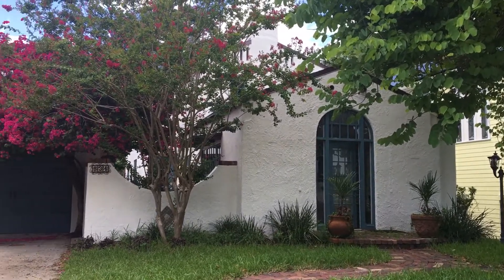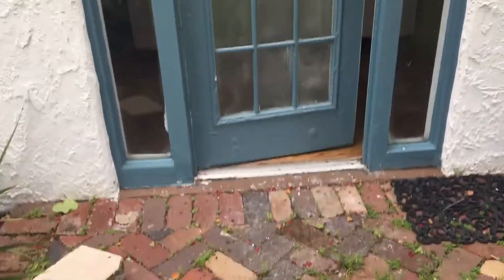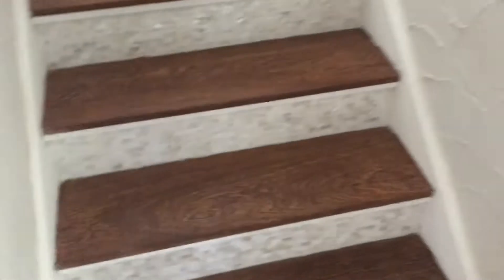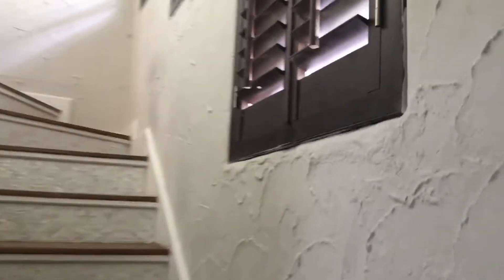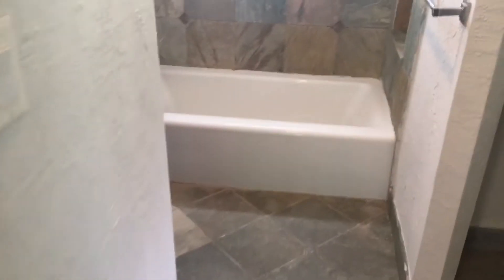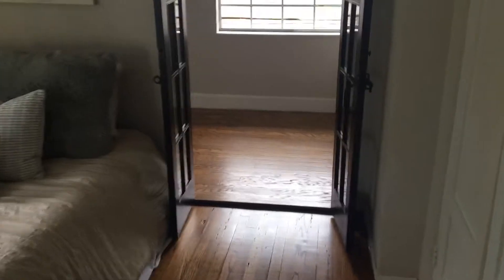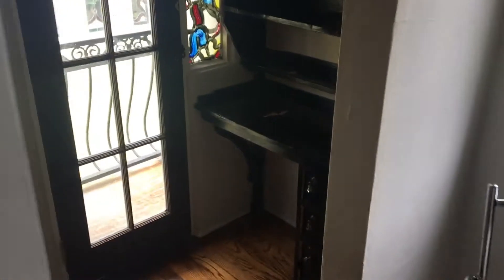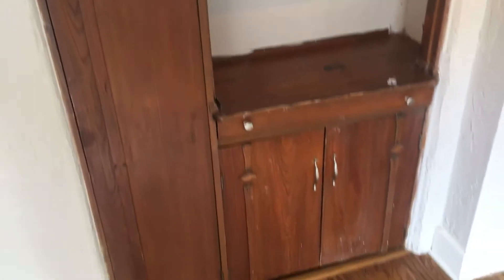834 Kenilworth Terrace Orlando,FL 32803 on July 21, 2020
A walking tour of this very interesting historic home for sale built in 1918 by Ida Ryan (the first female architecture in the US) in the Park Lake Highland neighborhood of Downtown Orlando. This home was originally built as a 2 bedroom 2 bath and recently remodeled as a 3 bedroom 2 bath. All kinds of nooks and crannies abound. It's currently priced at $539,000. Downtown Darryl Orlando